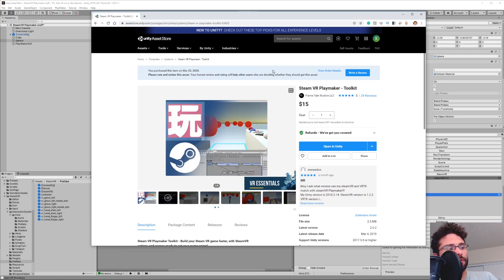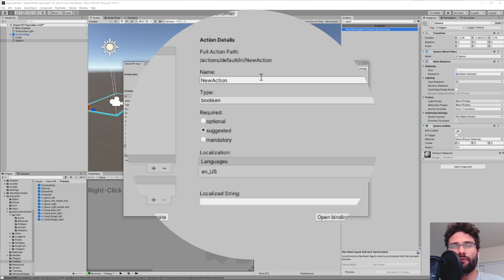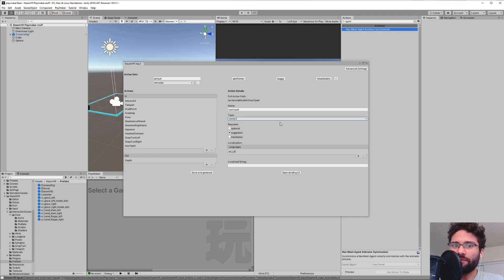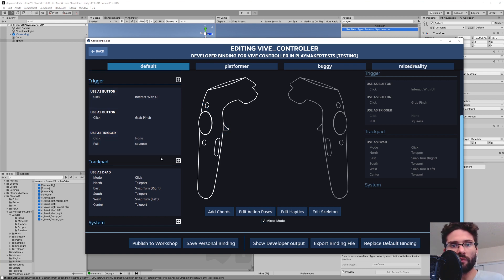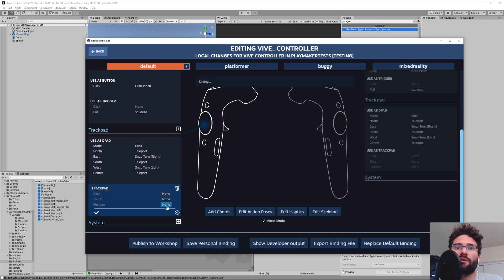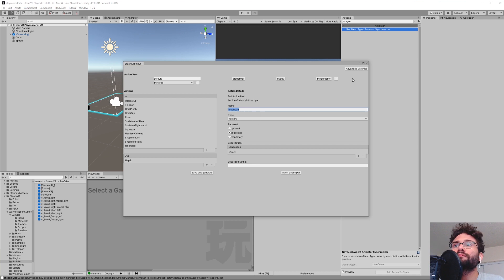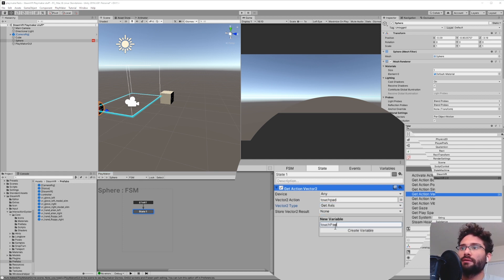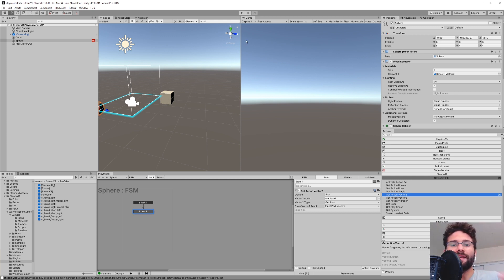SteamVR 2.0 Touchpad Controls in Unity Tutorial (Using Playmaker)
SteamVR 2.0 touchpad controls in Unity are super easy to access using this asset

In this tutorial I show you how to get the XY values from your controller.